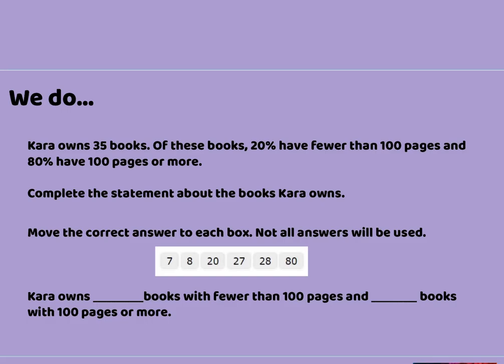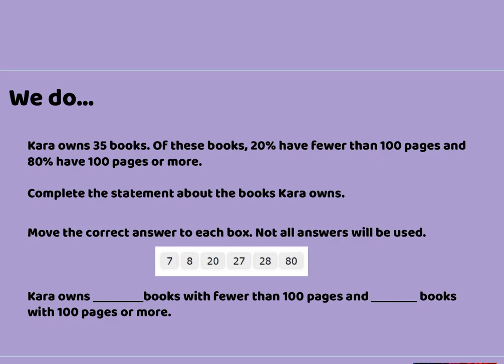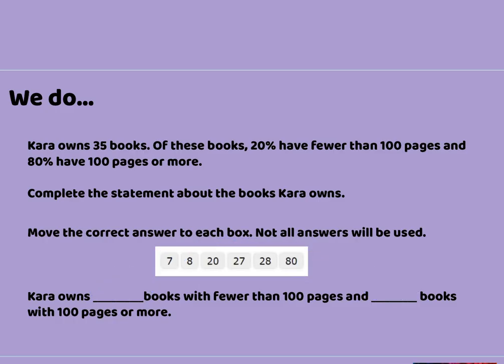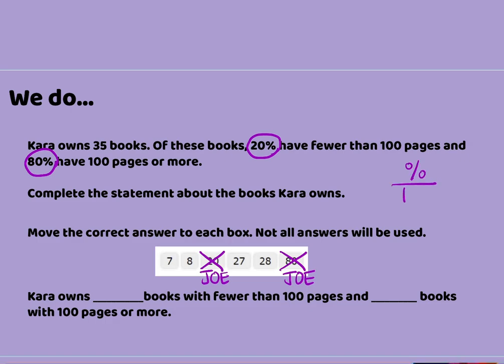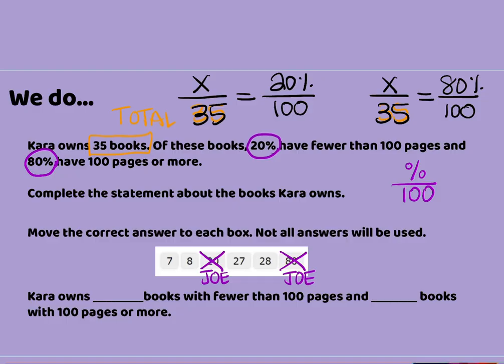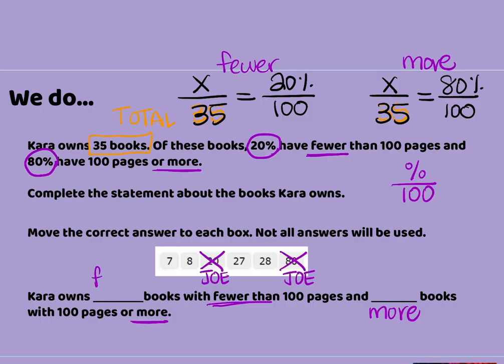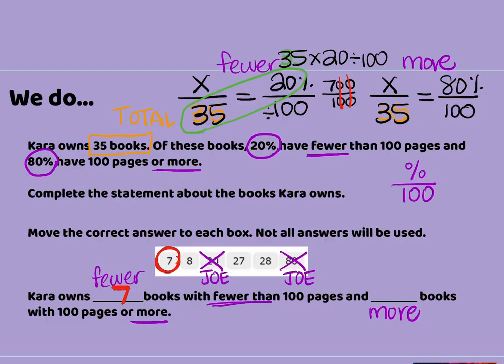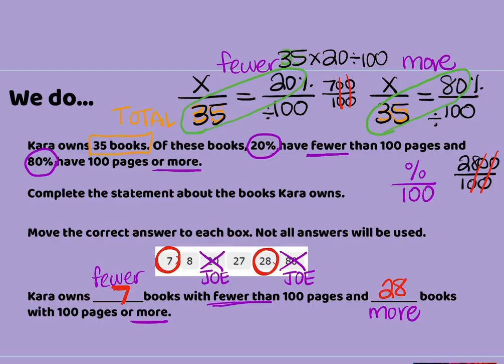Percent Proportions Review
6.5B Percent Proportions